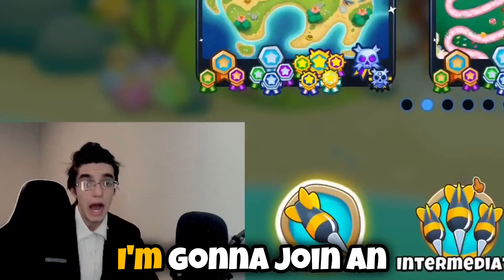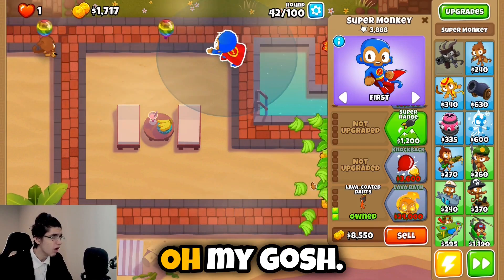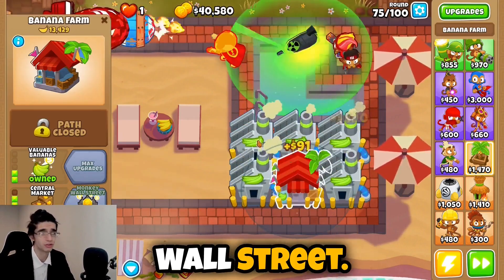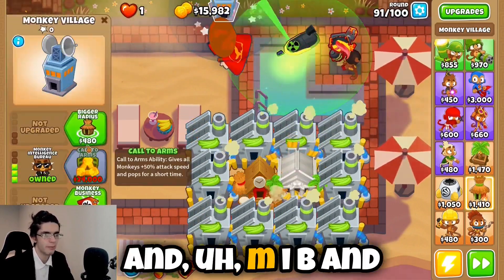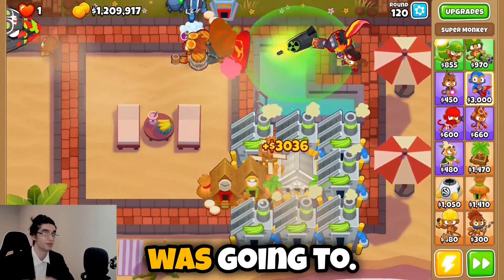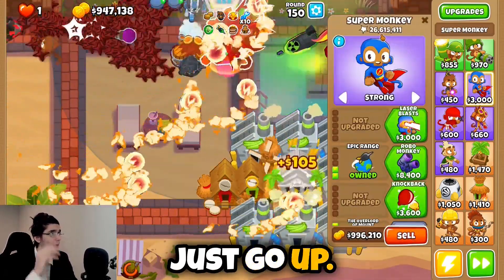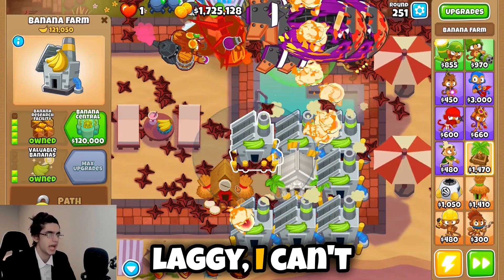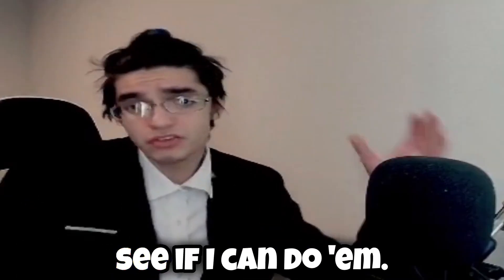I Got The SECRET 4TH PATH Super Monkey in BTD6...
I unlocked the NEW (modded) 4th Path Super Monkey in BTD6, let's see if it will beat Impoppable